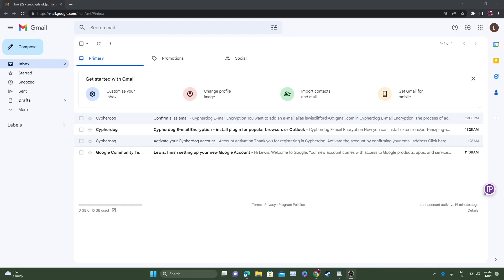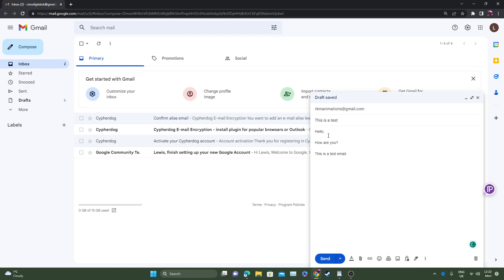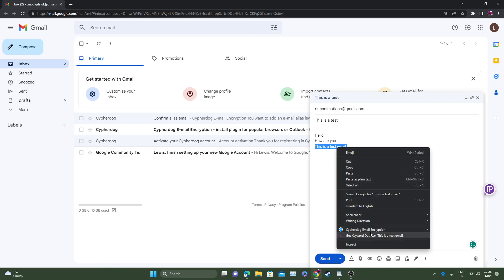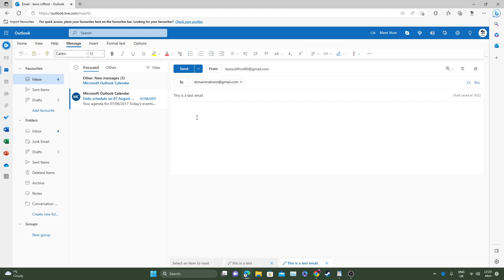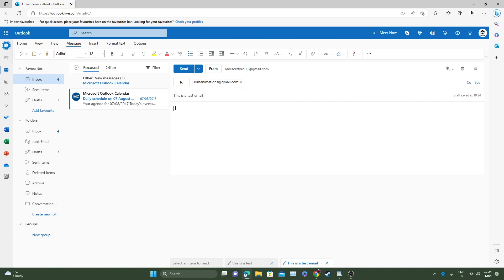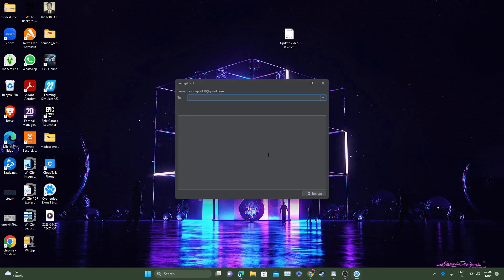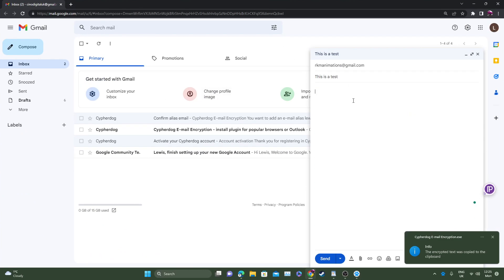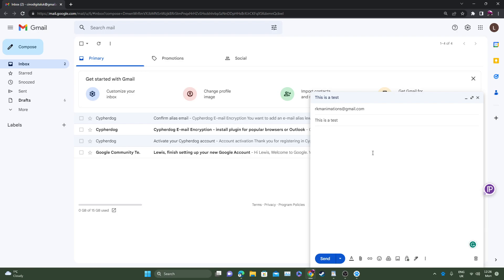How to send an encrypted message - Cypherdog Encryption (Windows)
In this video, you will find instructions on how to send an encrypted message with Cypherdog Encryption.

One click. Complete protection. Cypherdog Encryption (CE) allows you to encrypt and decrypt any text or file, regardless of its format or size, and share it using any medium, including e-mails supported by our Chrome, Edge and Firefox plugins for Gmail, Outlook and Thunderbird add-ins. Cypherdog Encryption works as a desktop application on all modern operating systems, such as Windows, macOS and Linux.

You can send and receive encrypted files and messages using any web client or native e-mail client or Slack, WeTransfer, Google Drive, Dropbox, or any other communication method. Only the intended recipient will have access to the decrypted content.